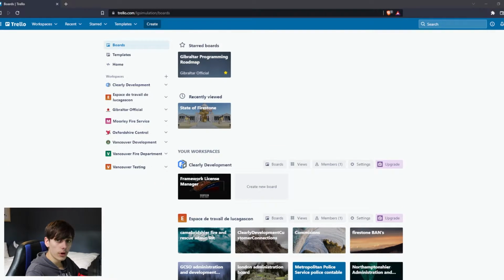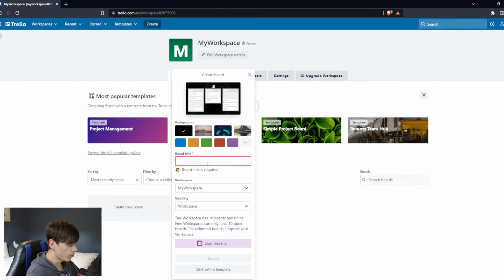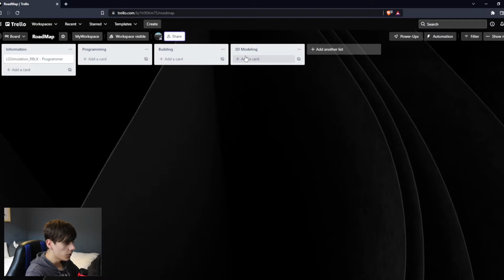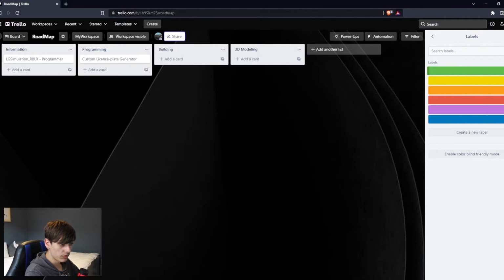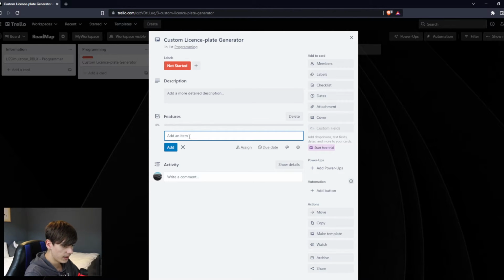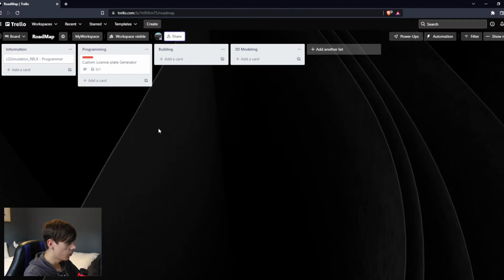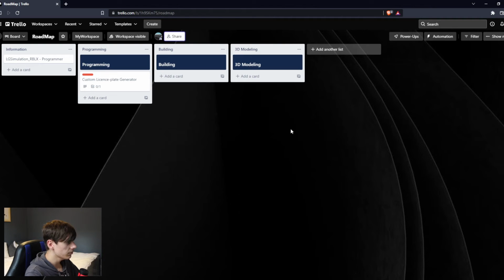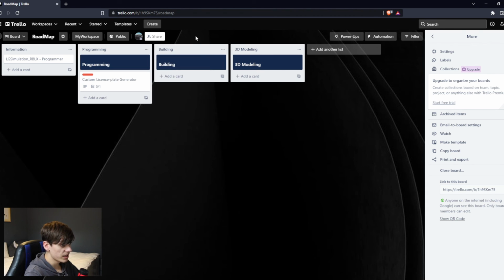Optimizing your workflow.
▕ MY ROBLOX GROUPS! ▕

Let me know what you think of this video! Hope you enjoy! Comment If youre new to the channel I would love to welcome you!